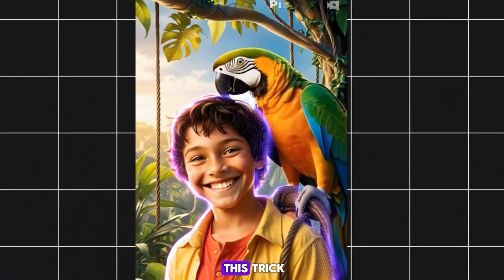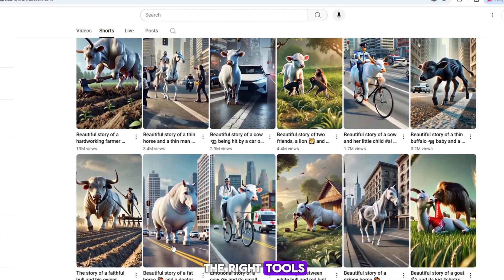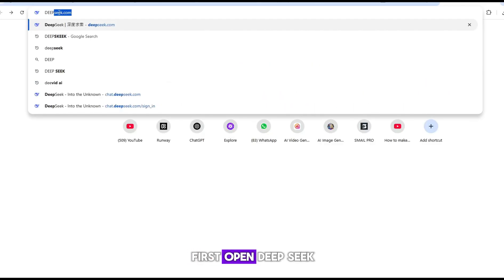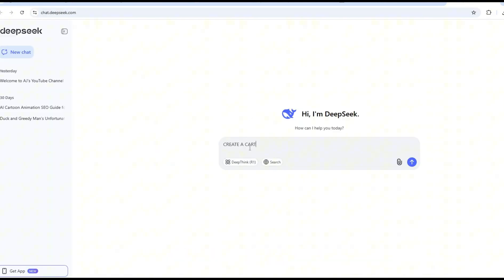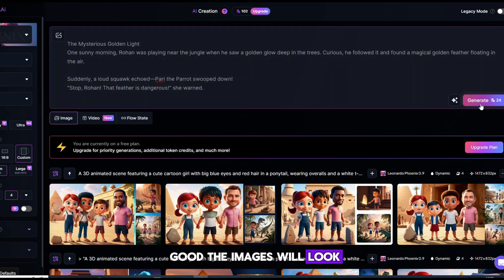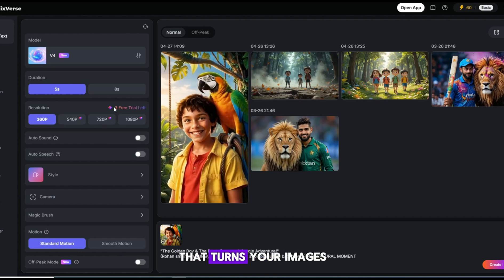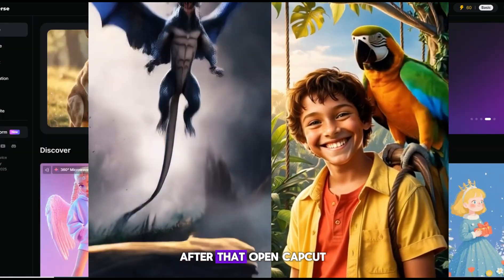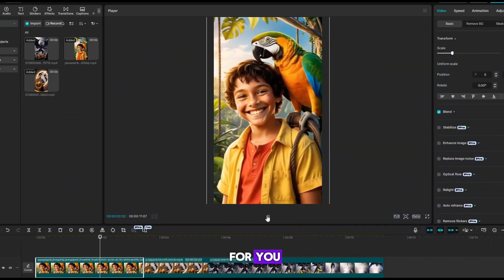Create AI YouTube Shorts in Just 2 Minutes (Step-by-Step Guide!)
"How to Create AI YouTube Shorts in 2 Minutes | Step-by-Step Tutorial for Beginners"

Or a few more options you can choose from:

"Create AI YouTube Shorts Fast: Full Guide in Just 2 Minutes!"

"Make AI YouTube Shorts in 2 Minutes | Easy Step-by-Step Guide"

"2 Minute Guide to Making AI YouTube Shorts | Quick & Easy Tutorial"

These titles are better for SEO because they include keywords like "Create", "AI", "YouTube Shorts", "2 Minutes", "Step-by-Step", and "Tutorial", which people are likely to search.